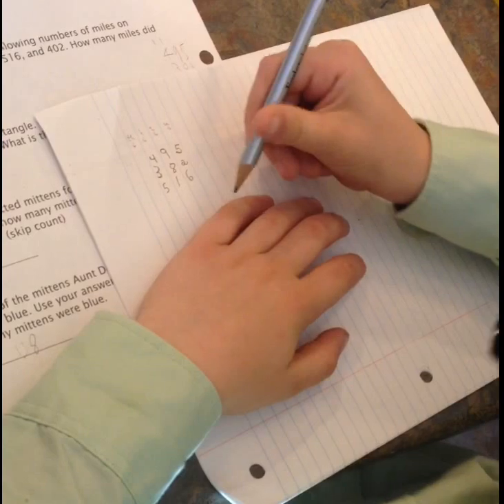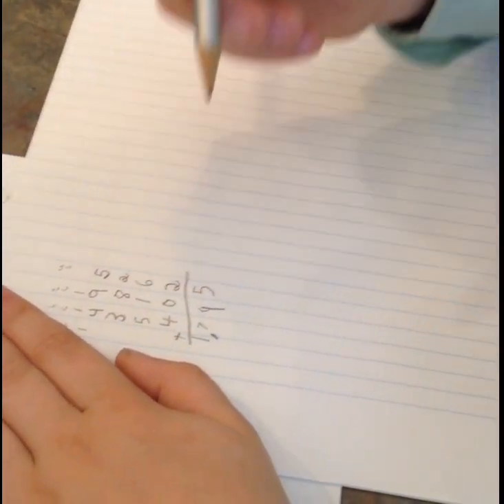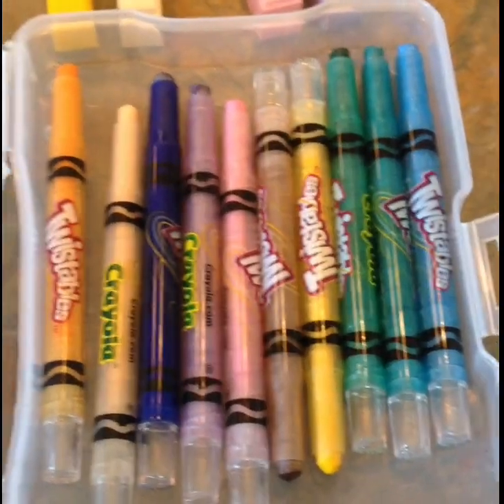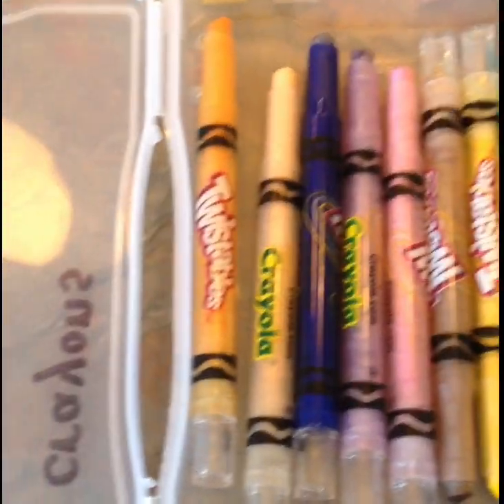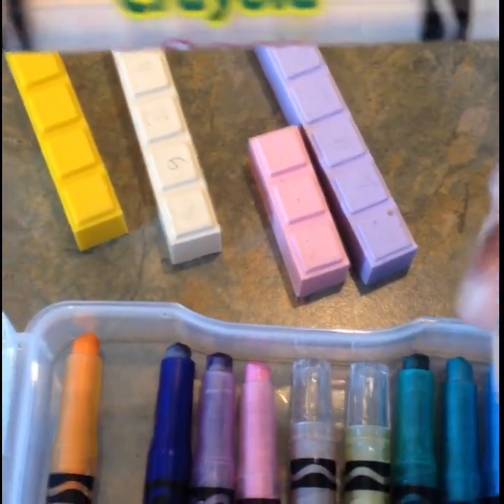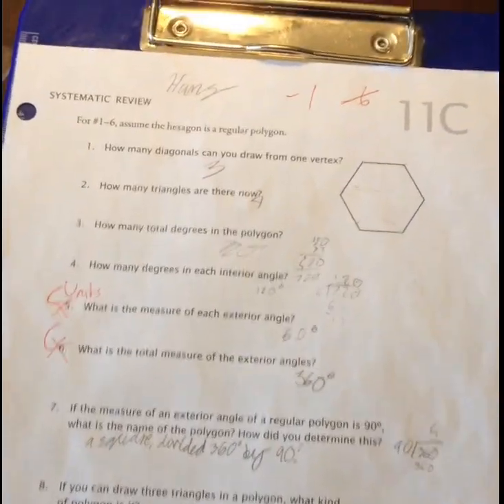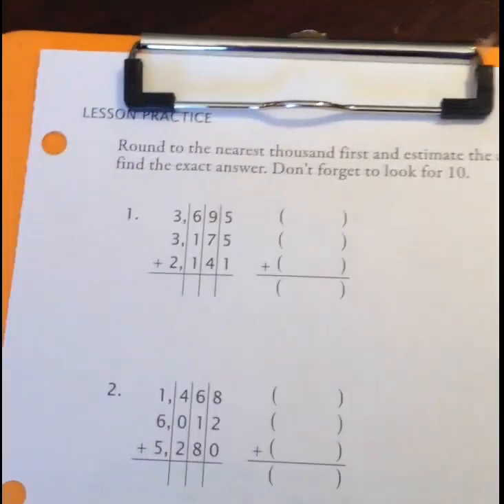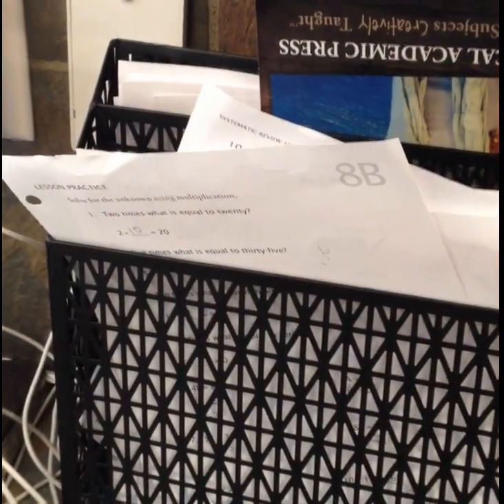Math-U-See Tips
Here's how we streamline our homeschooling day when it comes to math: reserved crayons, lined paper, clipboards, and a filing system

My first tip is one I got from Math-U-See is to use lined paper sideways to help kids keep their work in the right place, to keep place value lined up. (Not sure I’m supposed to include this: And there you go, so that helps you keep the numbers in the right place, huh?)

Tip number two is to use reserved crayons when the younger kids need crayons in their Math-U-See workbook. You don’t want to go scrounging around every morning and have the kids asking, “Is this the right color?” and “Is that the right one?” so I’m going to show you my Math-U-See crayon bin. So right now my set is actually twistable crayons and you can see the little flip bin that I have them in. This lives in our math container. So it’s pretty clear which crayon goes to what. We even have a peach-French vanilla color for the seven, so this works out pretty well.

And next, I’m going to show you my favorite Math-U-See tip, our work flow for how we go from assignment to turned in. So math that has been corrected goes onto their clipboards the next day and sometimes the next day after that until it’s 100% correct. Also, one new page each day goes onto their clipboard, that’s their assigned work for the day, and this is my math bin. When the kids have done their math it goes into this mail sorter on the kitchen counter and so whenever anything is in here it’s ready to be checked.

Christian homemaking takes deliberate practice, not perfect systems. Every week on Simply Convivial, I share practical mindset shifts and small, steady habits that help you build a home anchored in truth and run with cheerful consistency. If you want less overwhelm, stronger routines, and a more faithful way to manage your day, you’re in the right place. Grab a basket of laundry, press play, and let’s grow in cheerful productivity together.

📌 Start here (free):Smile & Start Challenge — Build a simple, cheerful reset habit that cuts overwhelm at the root

Simply Convivial Library App — Courses, replays, and audio in one place

📚 My books:
Simplified Organization — Mindset + systems for cheerful productivity
The Convivial Homeschool — Encouragement and clarity for classical homeschool moms